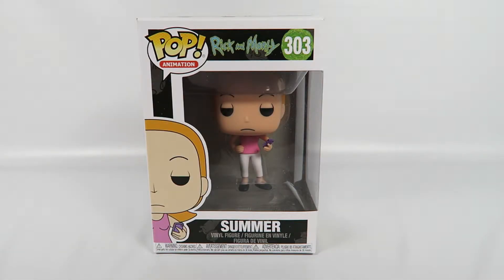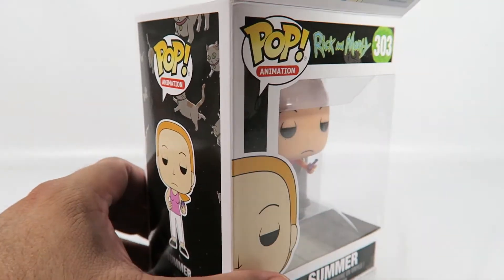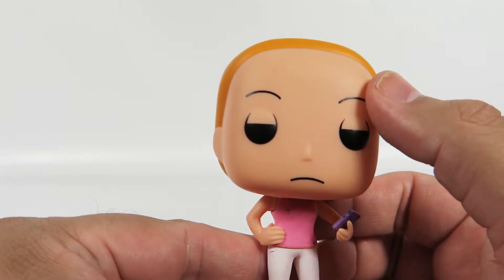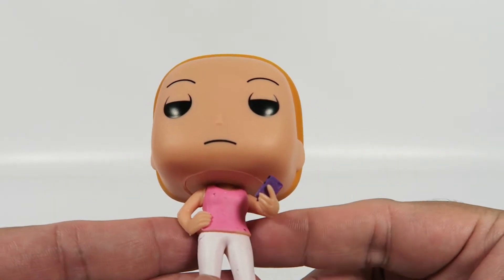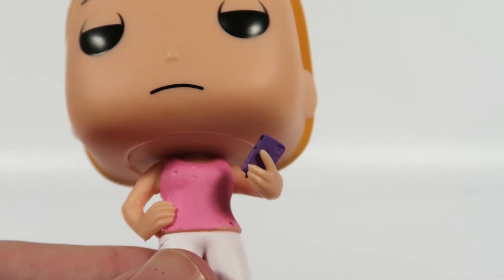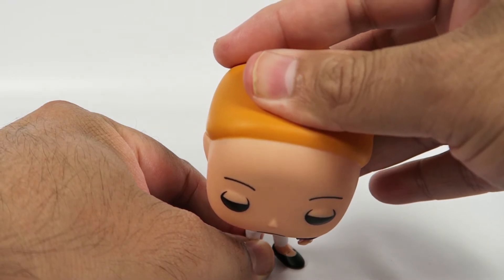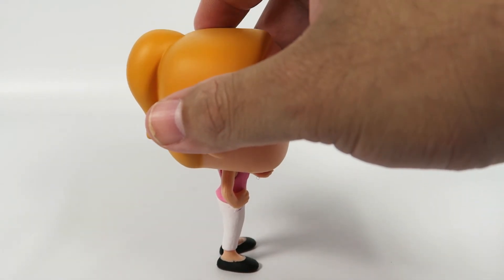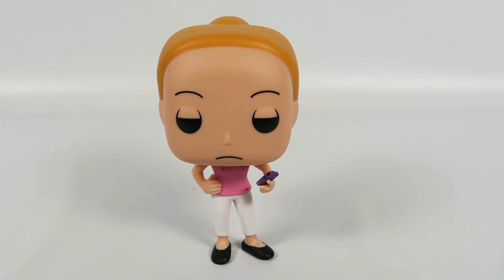Funko Pop Vinyl Rick and Morty Summer Unboxing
Today we will be opening the Funko Pop Vinyl Rick and Morty Summer.